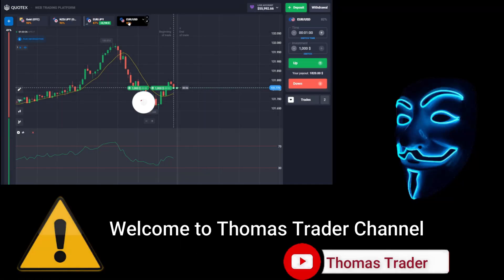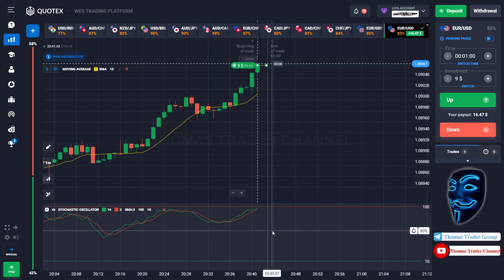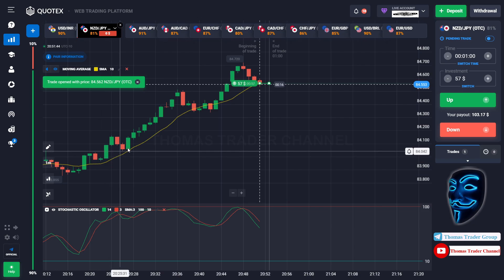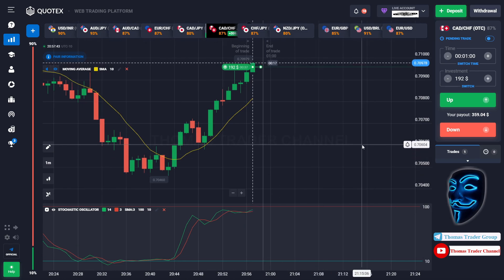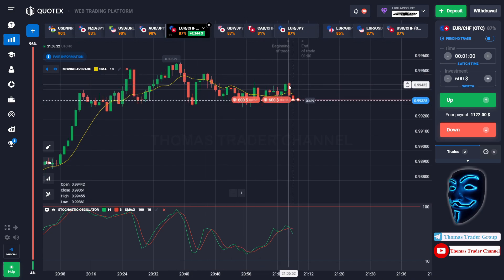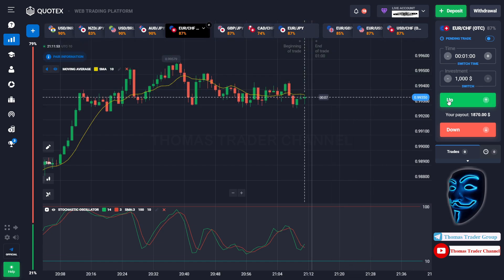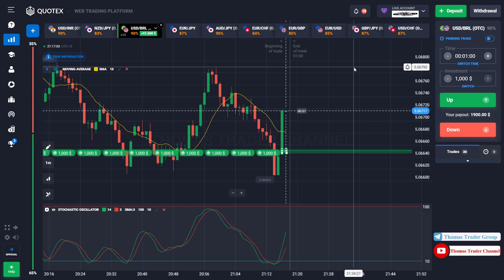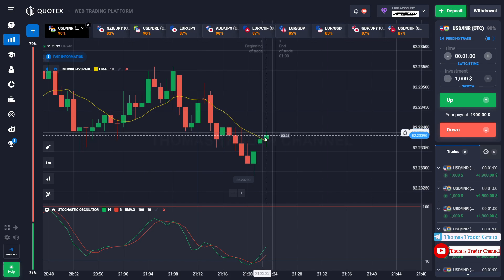PROFIT $114,000 TODAY! WITH $5 INVESTMENT TRADING QUOTEX |2023 QUOTEX TRADING STRATEGY FOR BEGINNERS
Hello Everyone !!! 👋🏼